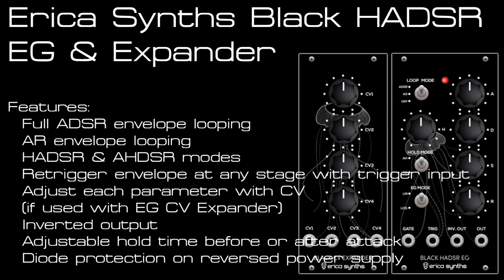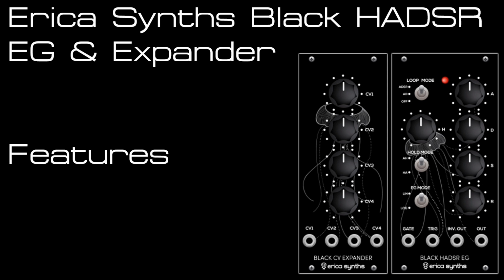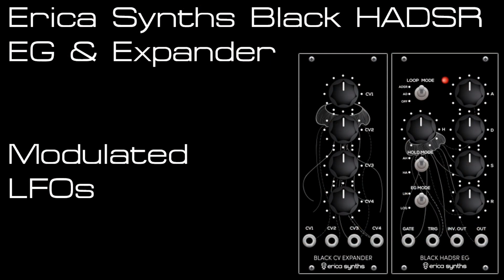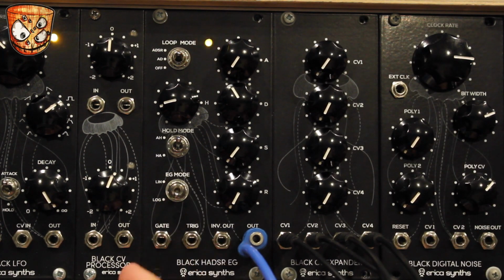Erica Synths - Black HADSR EG & Expander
A great feature packed 5 stage envelope generator with expander and two looping modes (one of which I think is unique). Check out the other Erica Synths Black Series videos here -